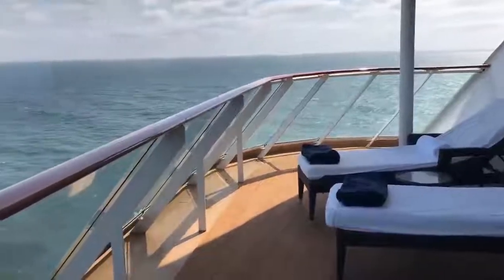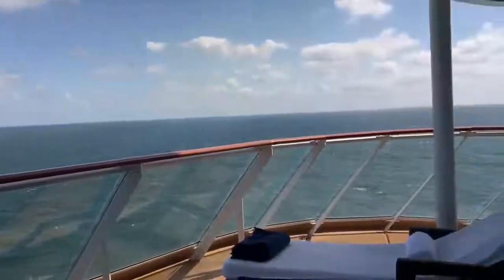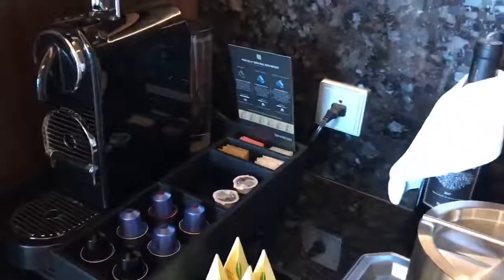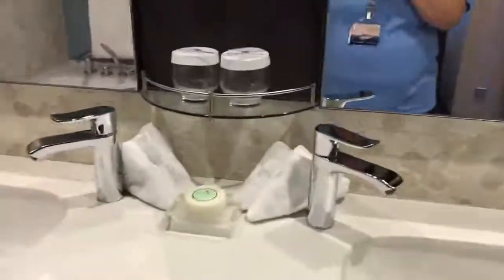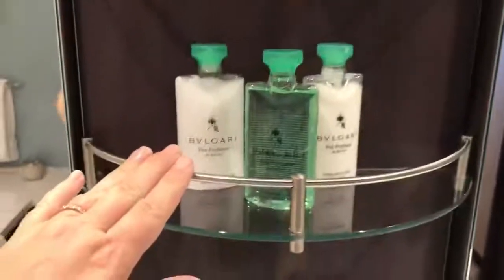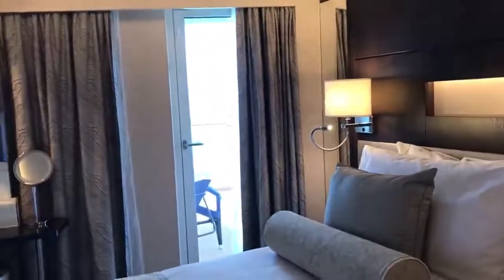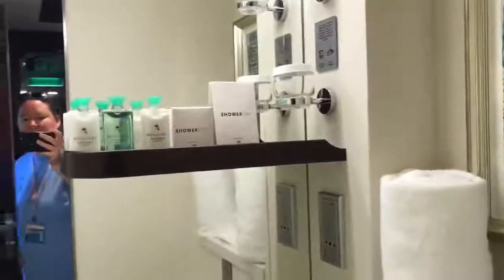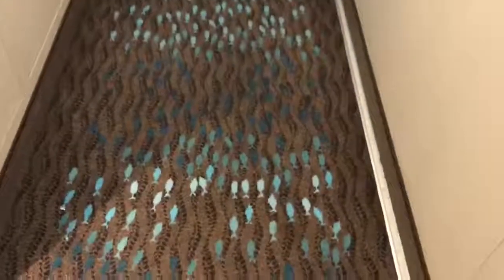NCL Joy Deck 15 Aft - Corner Penthouse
Did you catch my photos and videos from NorwegianJOY during April 2019? Here is a recap of some you can view! This particular ship was originally in Asia, but moved to the US market after a $50 million dollar update in 2019 when she was only two years old. Take a peek at the JOY with more info at the bottom about sister ship NCL BLISS I shared in October 2018